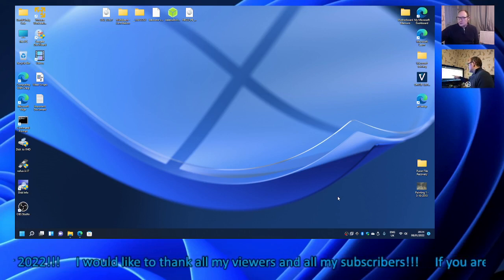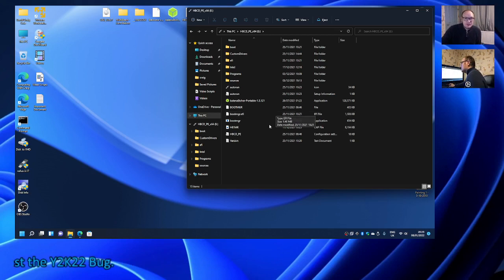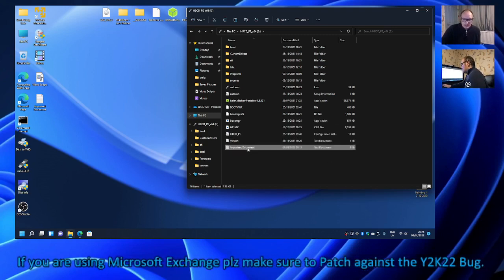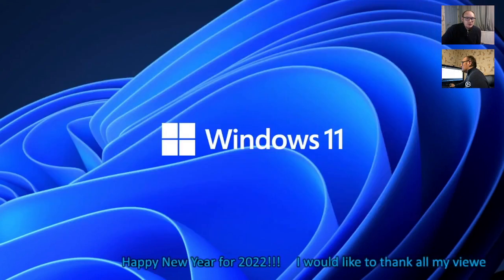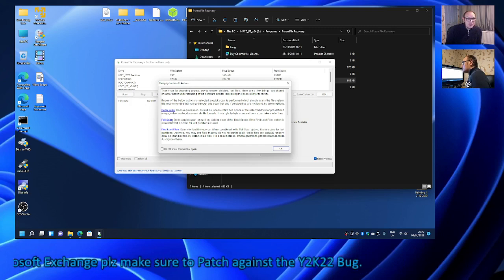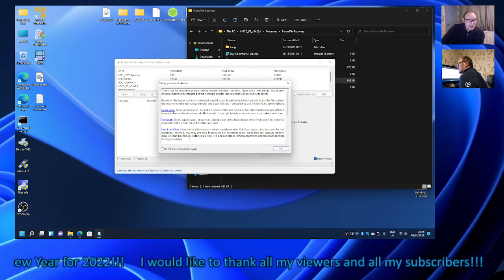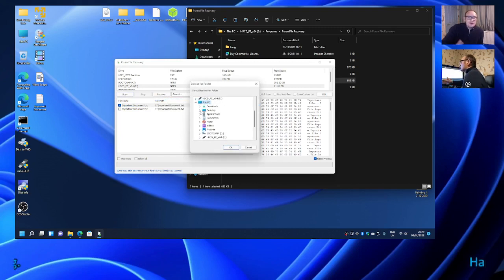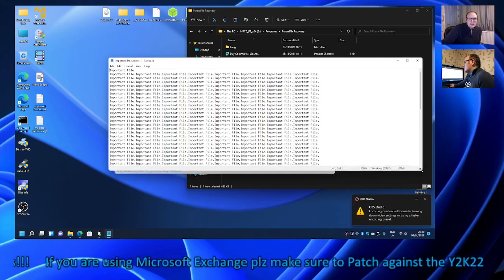Deleted File Recovery (Using Puran File Recovery)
Hello Everyone this video is about using Puran File Recovery from the Hirens Boot CD to recover a document.

All views are my own and have nothing to do with any software provider.

Hopefully this works for you!